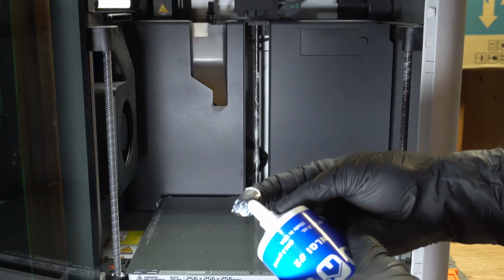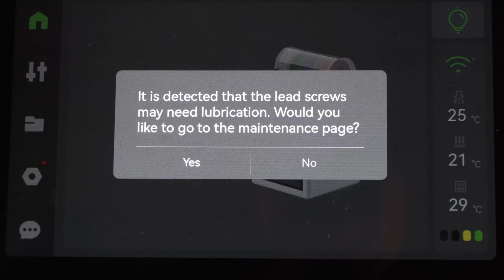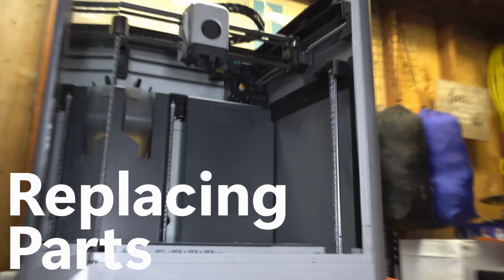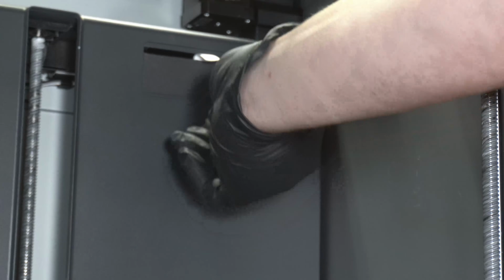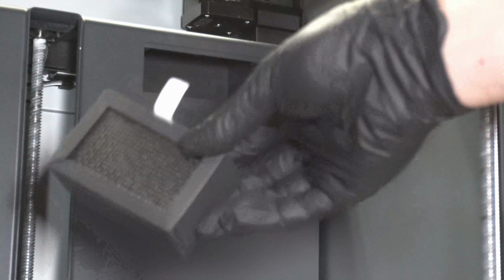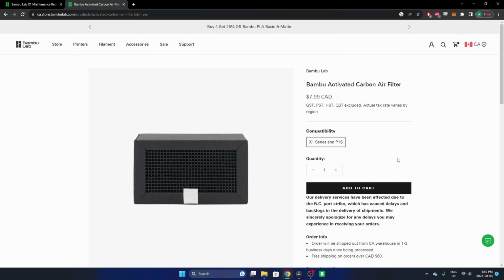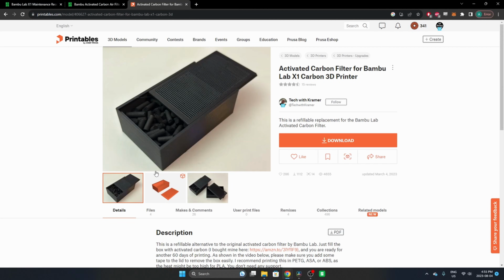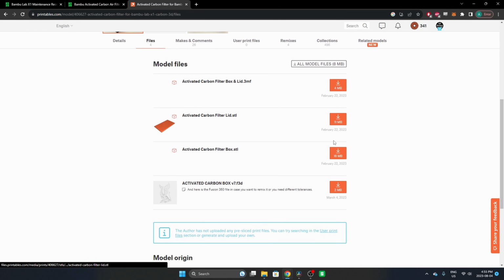Periodic Maintenance Recommendations X1C, P1S, P1P and AMS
Bambu Lab 3D Printers

Lubricants
Super Lube 52004(Anti-Rust and Bearing Lubrication)
Needle Bottles
Grease for Z-Axis Lead Screws

Desiccant for AMS compartments
Desiccant from video for front of AMS
Tube Cutter

This video is filmed on the X1-Carbon but there is full overlap with the remaining lineup of Bambu Lab printers (P1S & P1P)  maintenance recommendations.

About Bambu Lab: "Bambu Lab is a consumer tech company focusing on desktop 3D printers. Starting with the X1 series, Bambu Lab builds state-of-the-art 3D printers that break the barriers between the digital and physical worlds, bringing creativity to a whole new level. "

📚 Chapters:
00:00 Intro
00:07 AMS Removal
01:07 Blowing
01:54 IPA Cleaning
02:55 Lube and Grease
05:15 Replacing Parts
07:34 AMS Parts
10:23 Outro